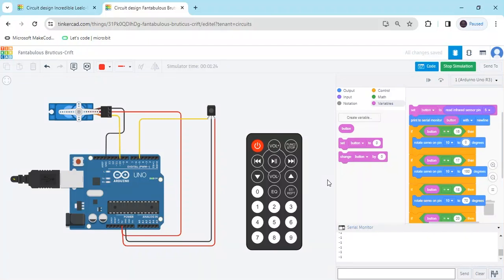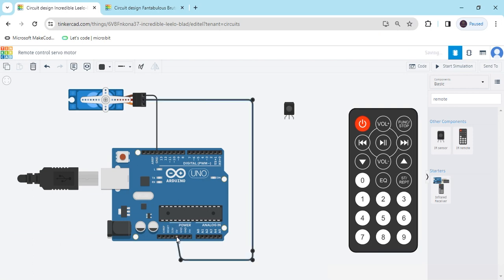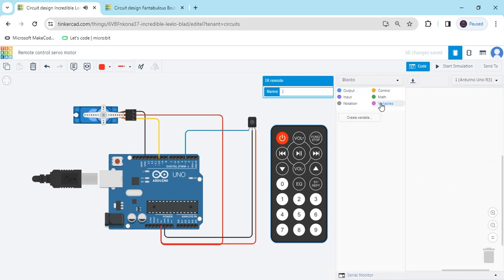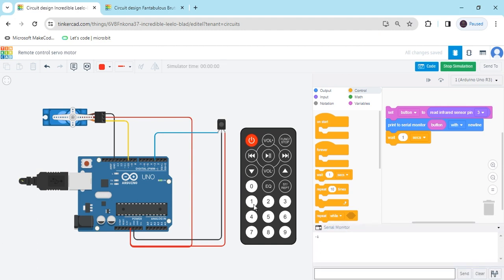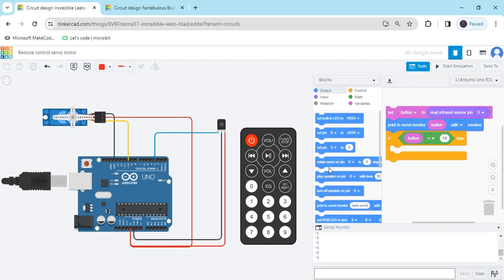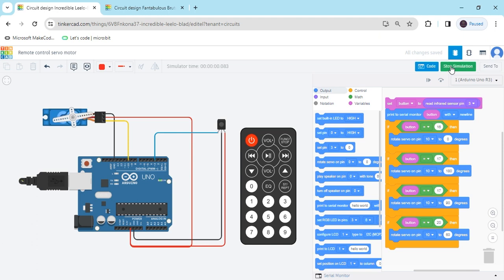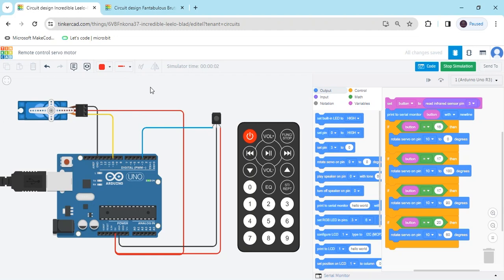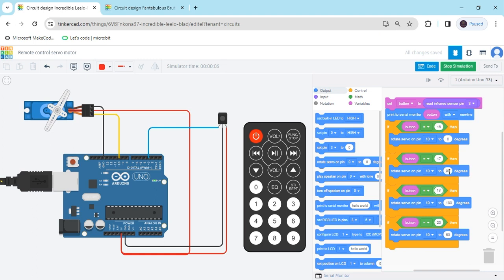servo motor in tinkercad | servo arduino tutorial | block coding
Sure, you can simulate a servo motor in Tinkercad by using a combination of components such as an Arduino board, a servo motor, and some code to control it.
Here's a general outline of how you can do it:
Open Tinkercad: Go to Tinkercad and create a new circuit project.
Add Components: Add an Arduino board and a servo motor from the components panel onto your workplane.
Connect Components: Connect the servo motor to the Arduino board. Typically, servo motors have three wires: power (usually red), ground (usually brown), and signal (usually orange or yellow). Connect the power wire to the 5V pin on the Arduino, the ground wire to one of the GND pins, and the signal wire to one of the digital pins (like pin 9 or 10).

Write Code: Click on the Arduino board, and a code editor will appear. Write some code to control the servo motor. Here's a simple example to rotate the servo motor back and forth:

arduino project